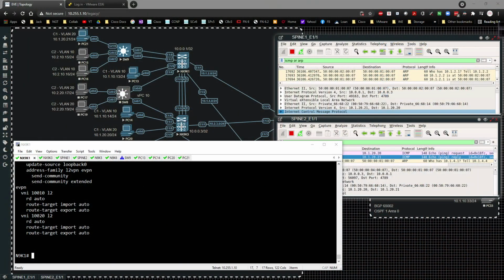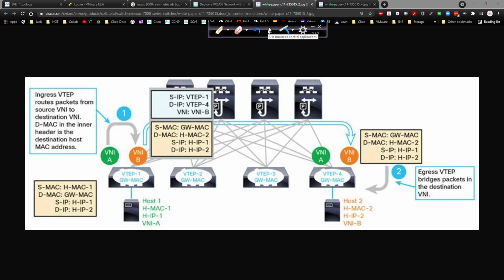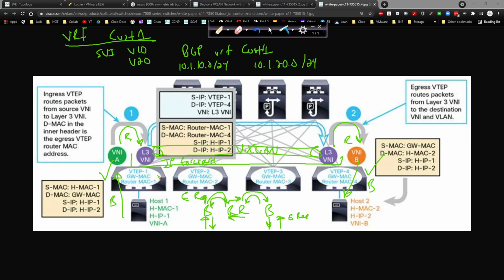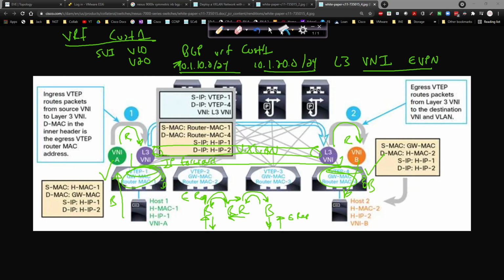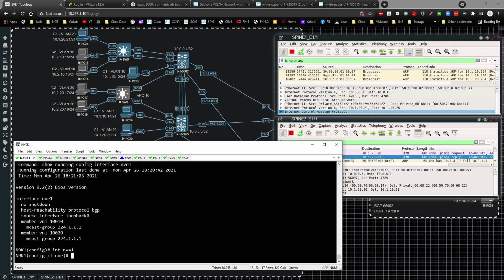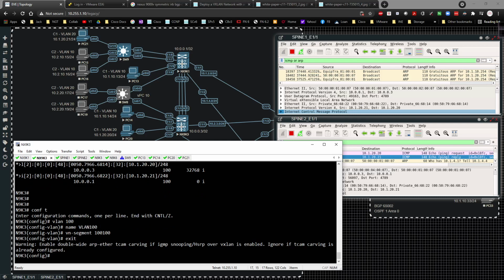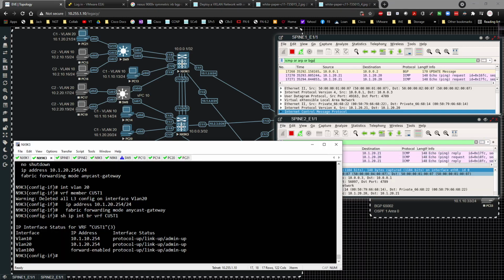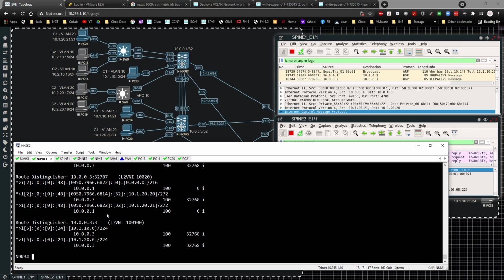Cisco Data Center Nexus 9000v VXLAN 010 - Inter VNI Routing with Symmetric IRB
In this video, we will setup and configure Inter VNI routing with Symmetric IRB to allow the Inter VXLAN connectivity to happen